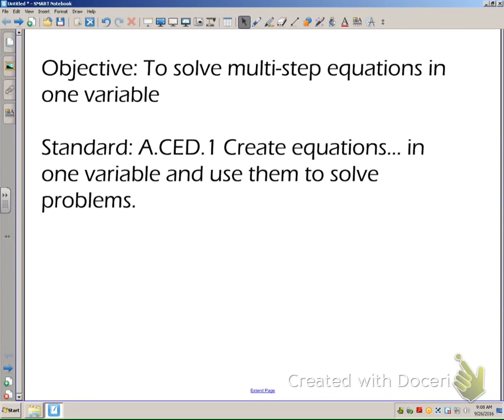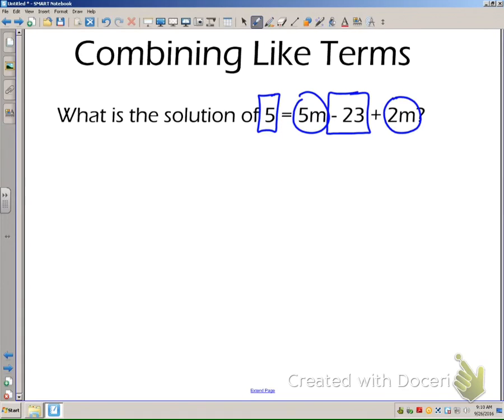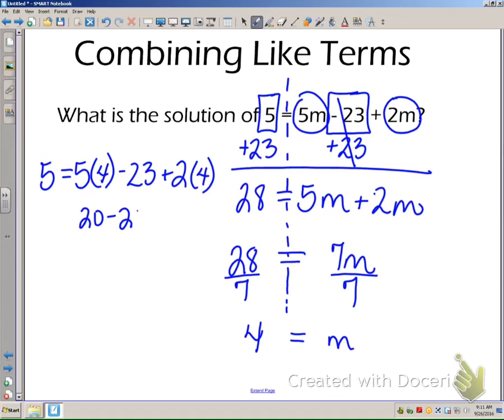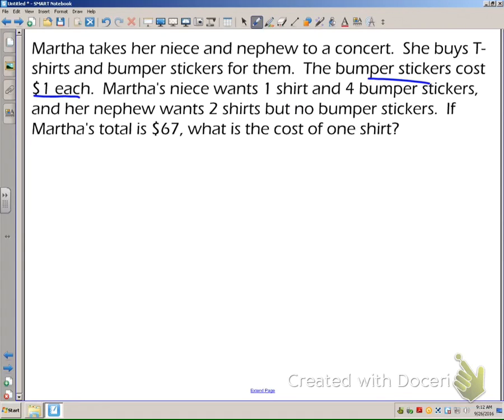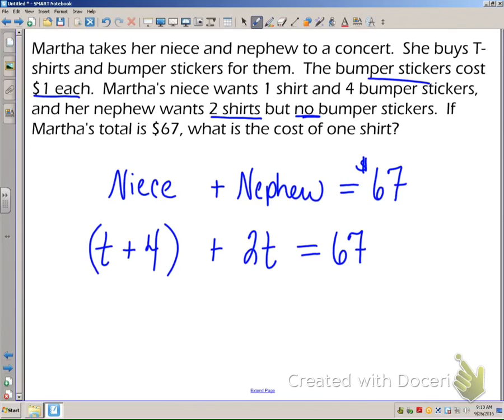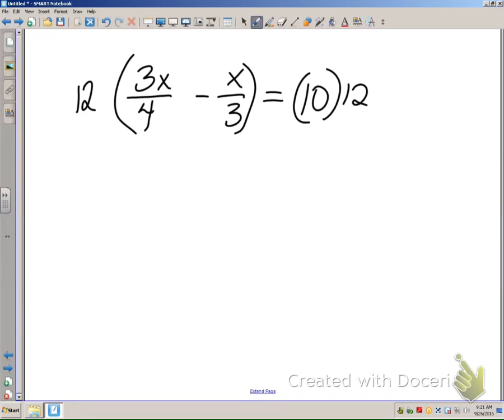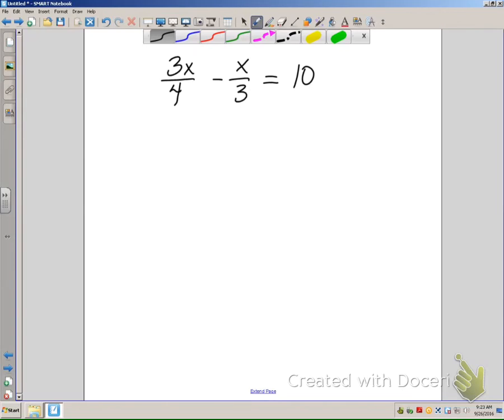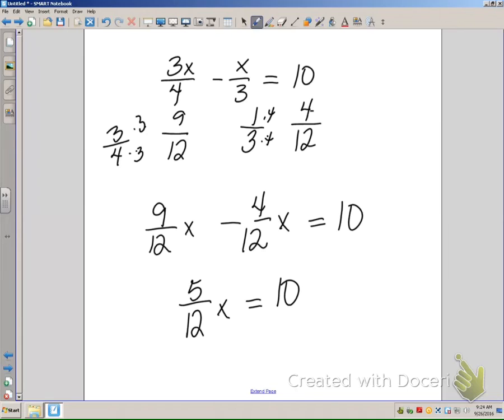2-3 solving multi-step equations